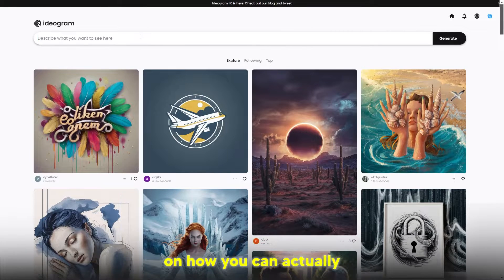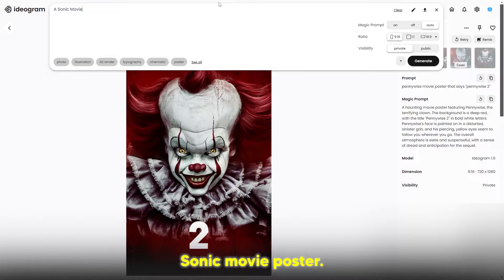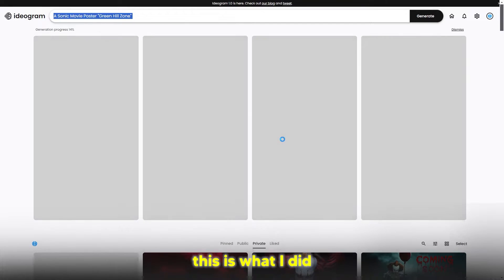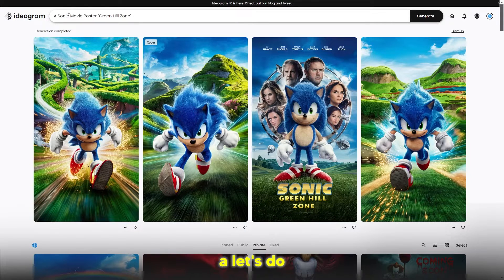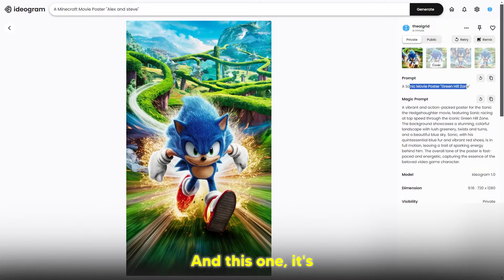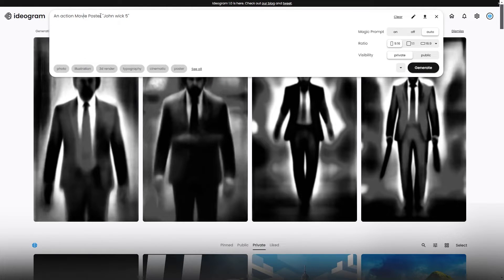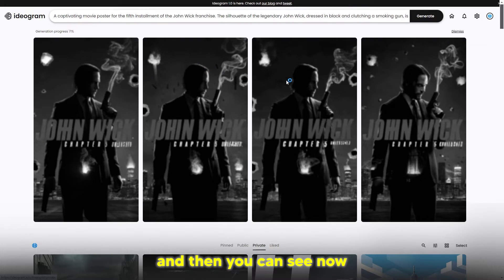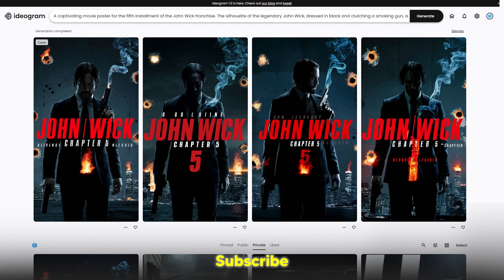How To Make Instant Movie Poster With Ideogram AI (Ideogram Beginner Tutorial)